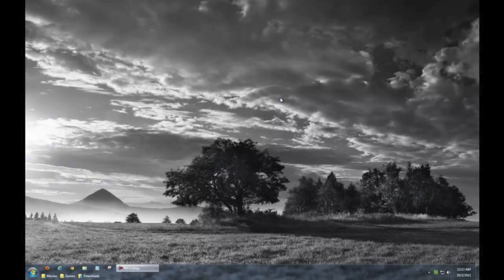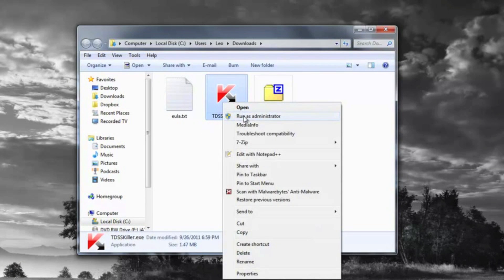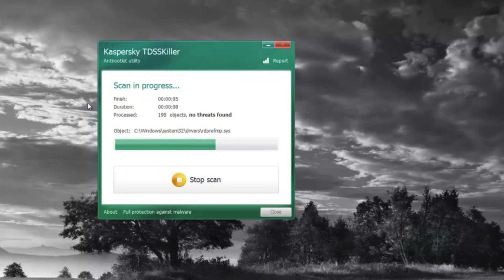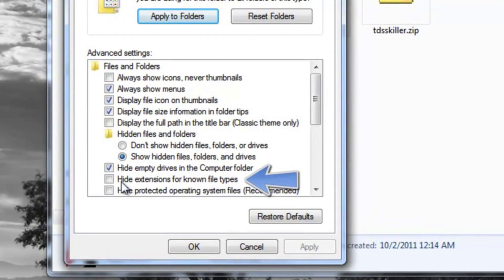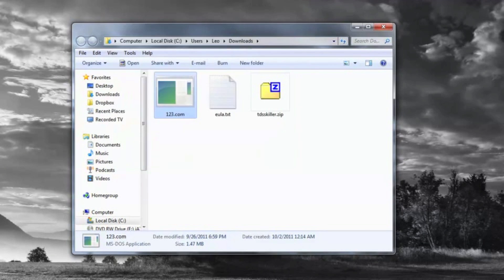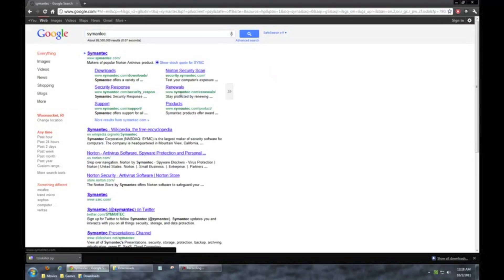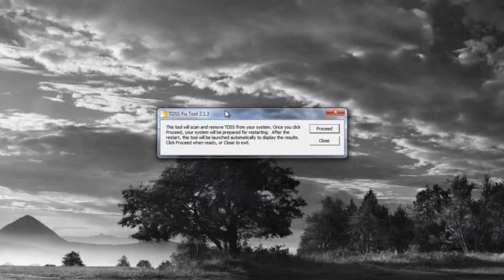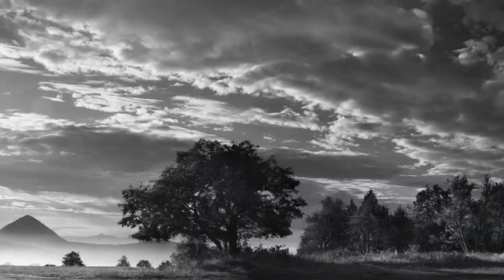Google Redirect Virus Removal Manually Windows XP, Vista, Windows 7